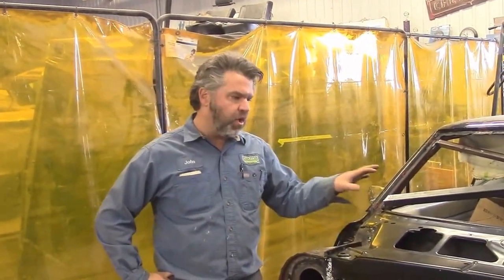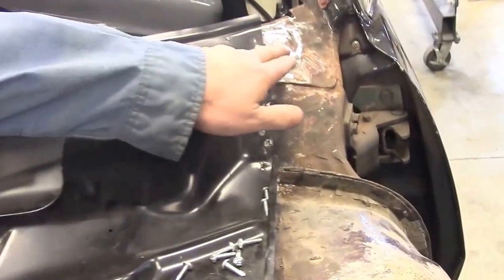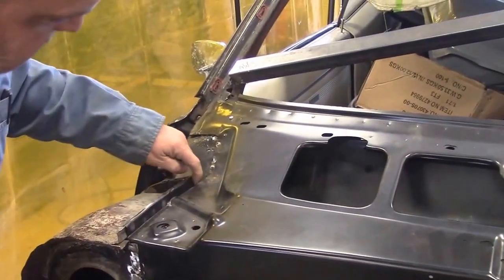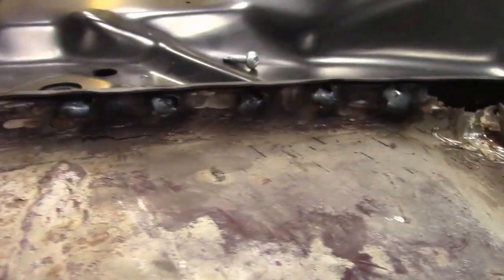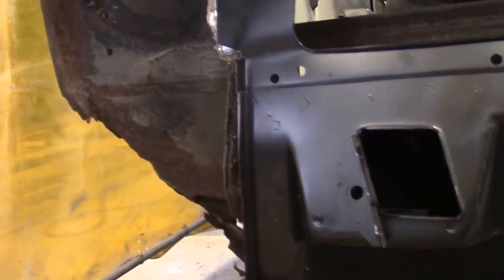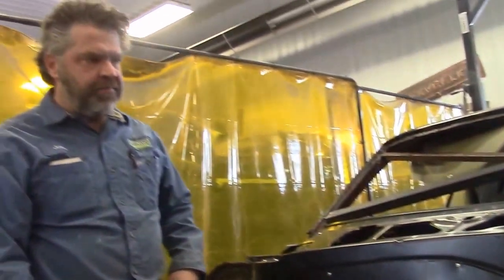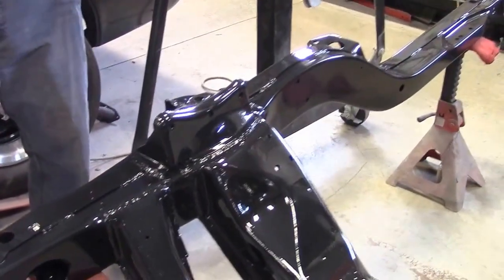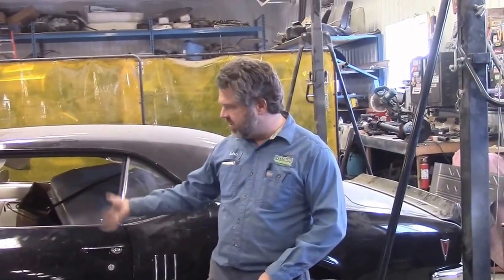1968 Pontiac Firebird Restoration Update, New Cowl & New Firewall , Part 4, lastchanceautorestore c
Progress continues with a new dash board, new upper cowl and new lower firewall.

The new steel is dry fitted in place and the tack welding begins.